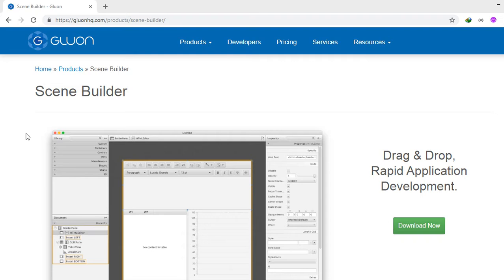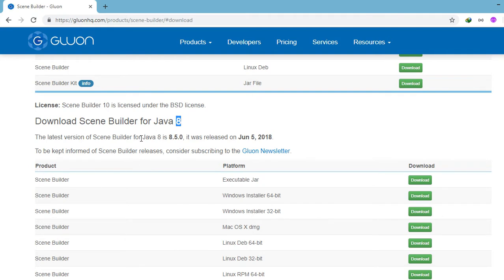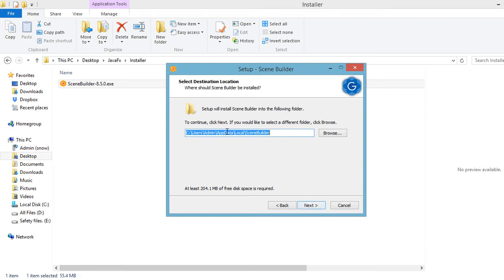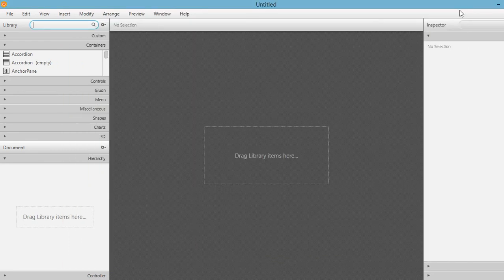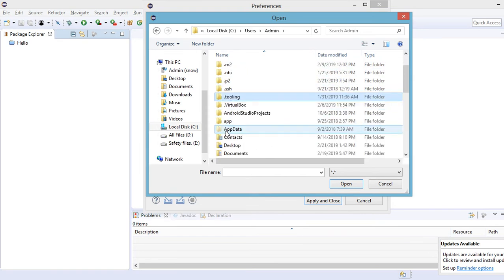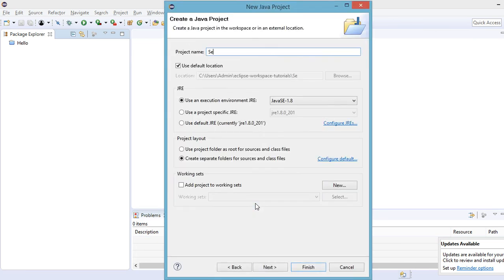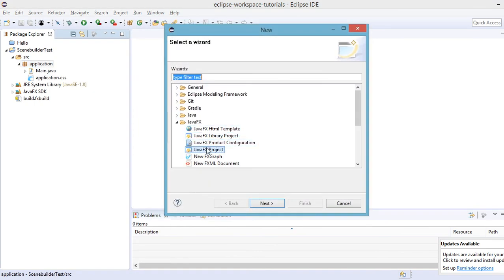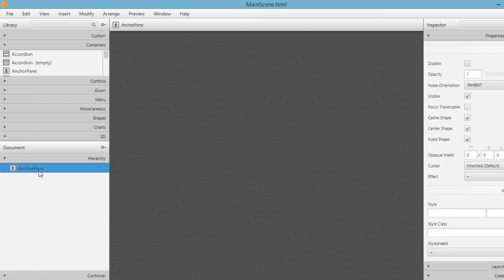JavaFX and MySQL for Beginners Tutorial - Installing Scene Builder in Windows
JavaFX is a Java library used to build Rich Internet Applications. The applications written using this library can run consistently across multiple platforms. The applications developed using JavaFX can run on various devices such as Desktop Computers, Mobile Phones, TVs, Tablets, etc.. To develop GUI Applications using Java programming language, the programmers rely on libraries such as Advanced Windowing Tool kit and Swing. After the advent of JavaFX, these Java programmers can now develop GUI applications effectively with rich content. In this tutorial, we will discuss all the necessary elements of JavaFX that you can use to develop effective Rich Internet Applications.

In this specific video, we'll be learning how to install scene builder in windows as well as configuring the path to the scene builder installation in eclipse IDE.

Installing Scene Builder in windows
javafx scenebuilder
eclipse scene builder tutorial
javafx in eclipse